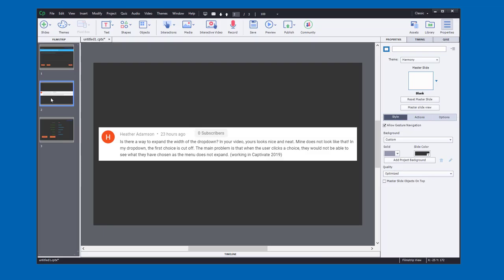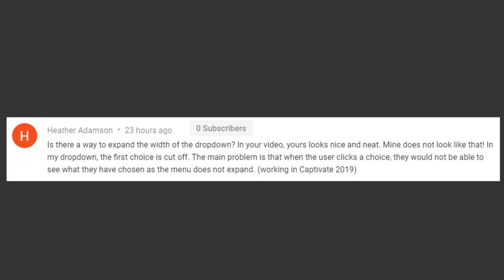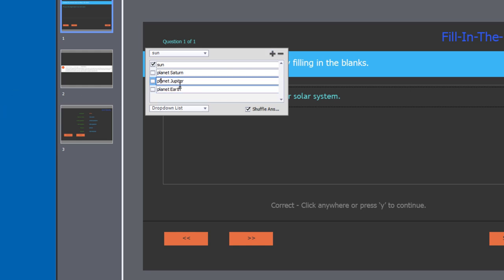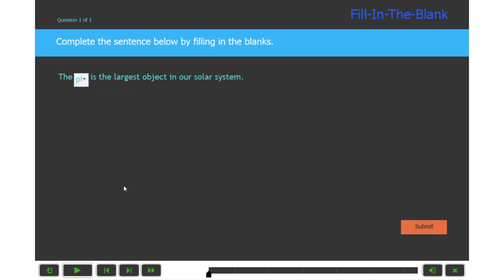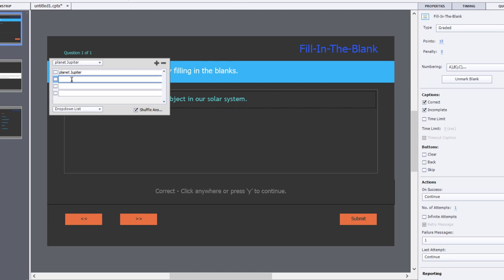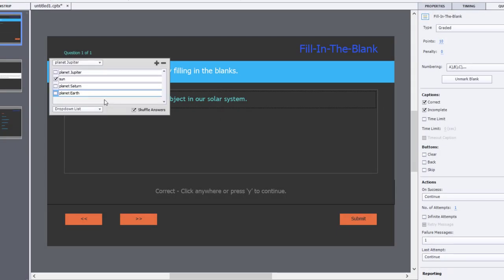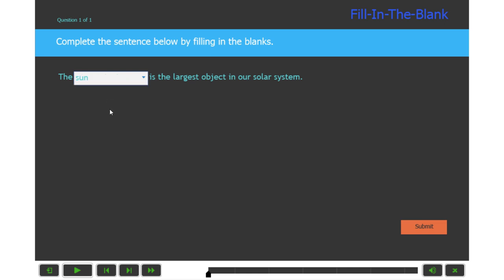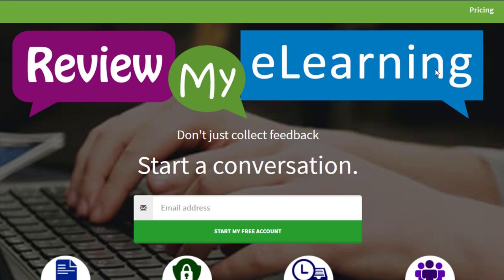Fix Width of Fill-in-the-Blank Drop-Down List Answers in Captivate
In this video tutorial, I show you how you can fix the width of the drop-down list answers in a fill-in-the-blank question in your Adobe Captivate Classic eLearning project.